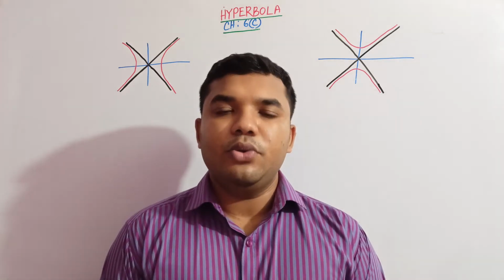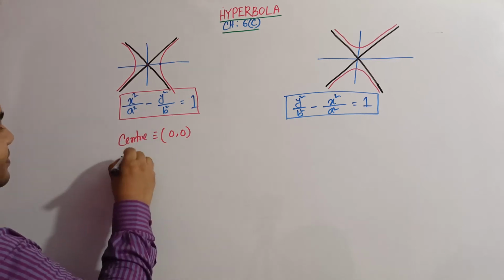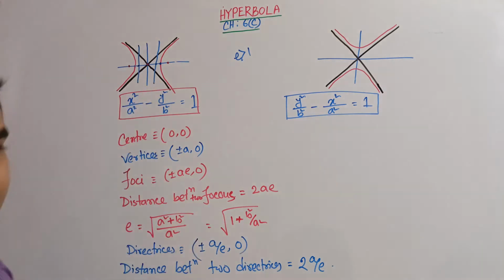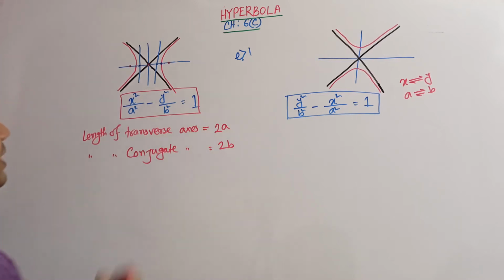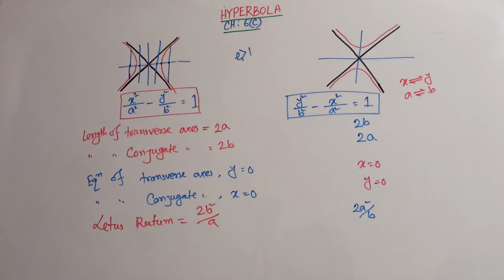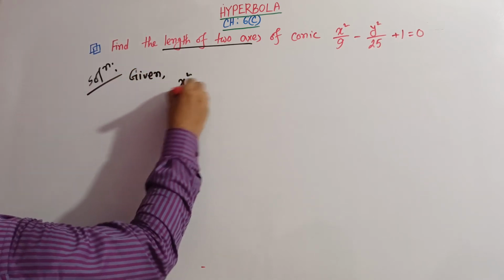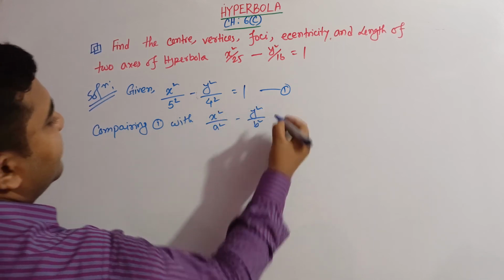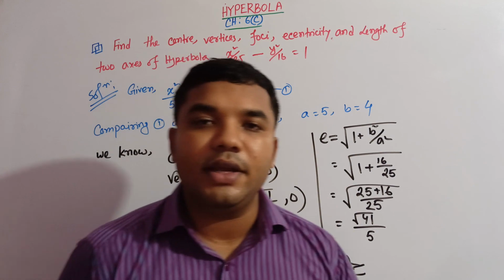HSC Higher Math (E.V.), Chapter 6(C).[Basic + problem solution]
Series: HIGHER MATHEMATICS { HSC }
Instructor Name: Amit Saha
Jahangirnagar University.
Lecturer of Milestone college.
Uttara, Dhaka.